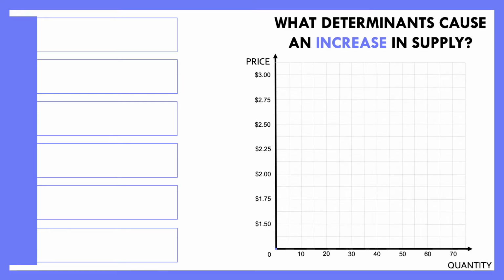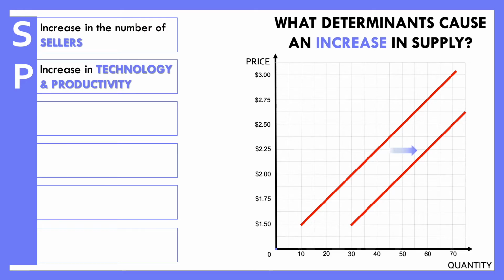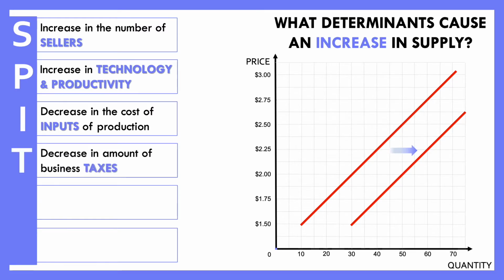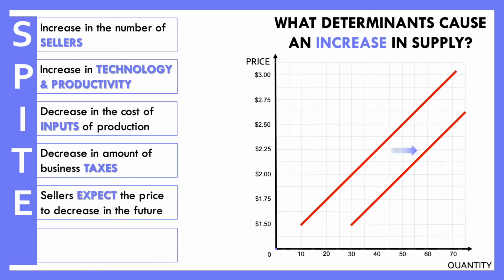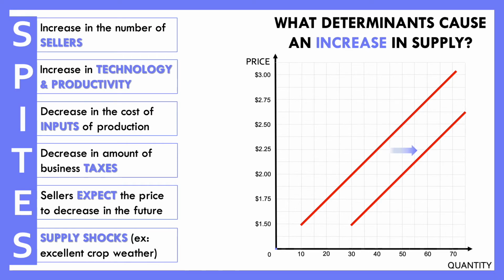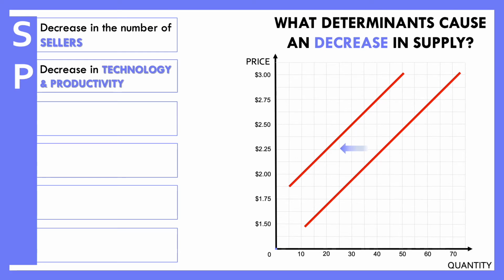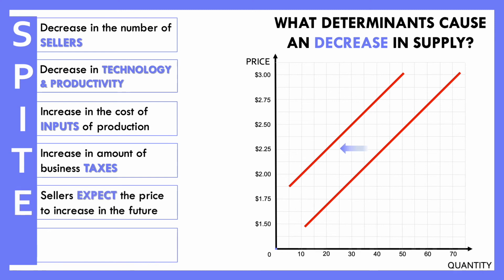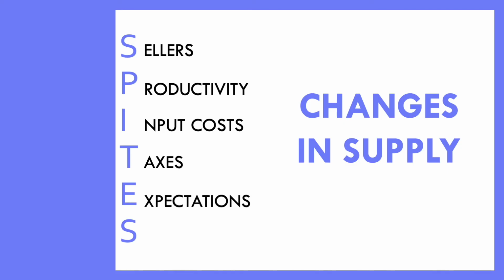2.2 - Supply (Determinants of Supply)